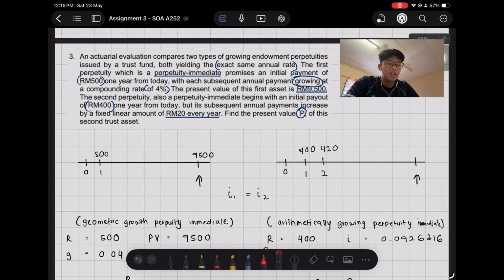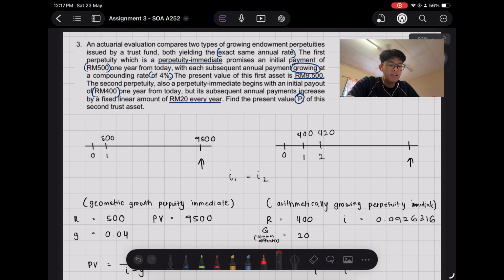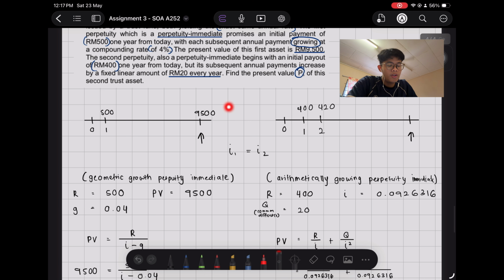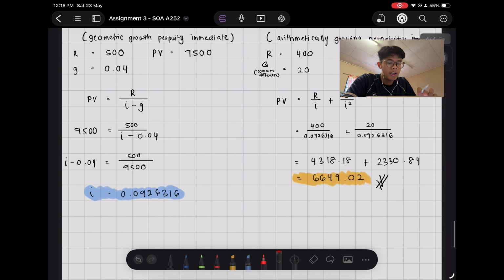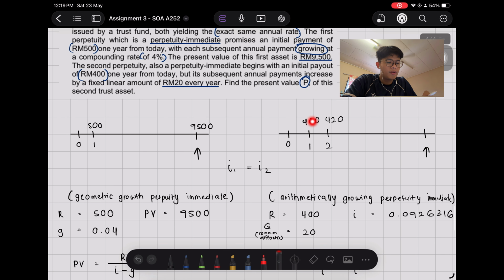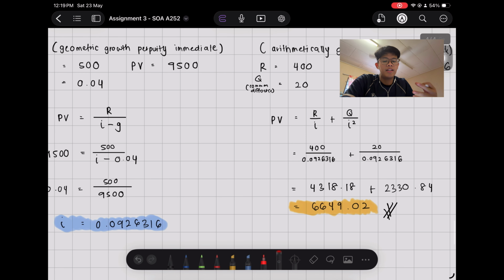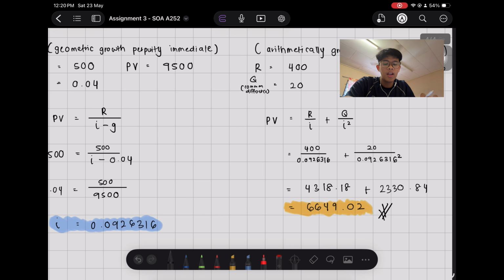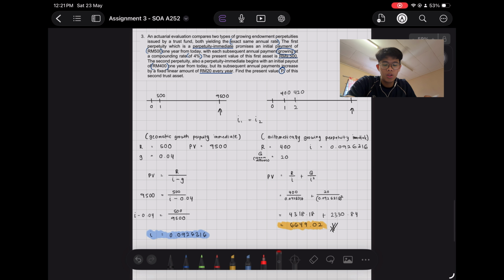ASSIGNMENT 3 SOA SMA4021 (Group 7)